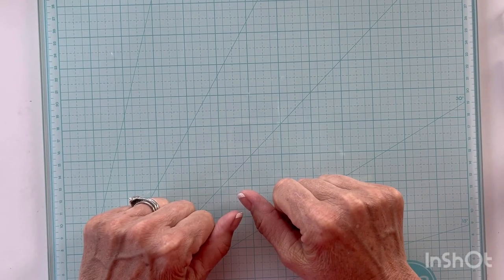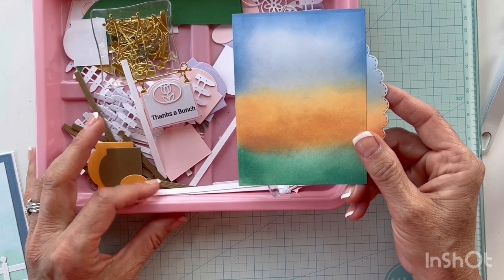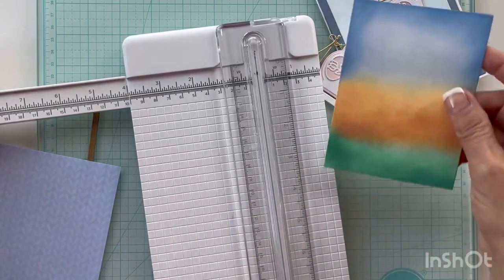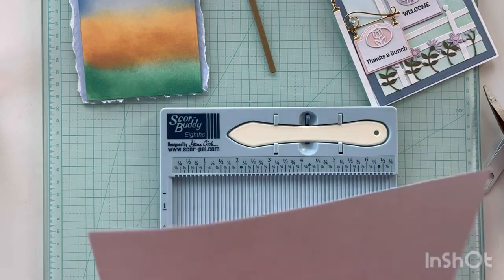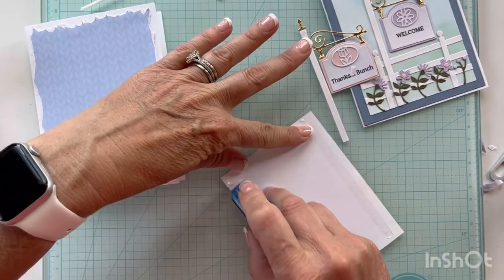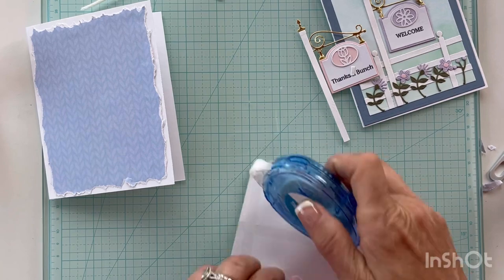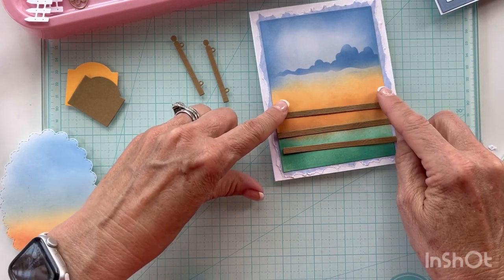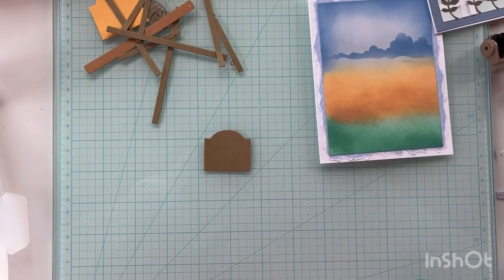Spellbinders-Welcome Sign and Sentiments! springycardchallenge @PaperGlueFun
I found another play along card challenge! @chaosinthecraftroom

Glimmer Machine

Cricut Stylus

Cricut Brayer

Tweezers, https:  //amzn.to/3hrmP1d

Cricut Weeding Tool